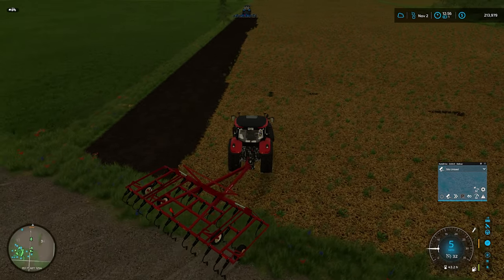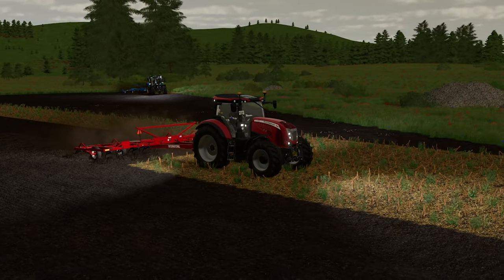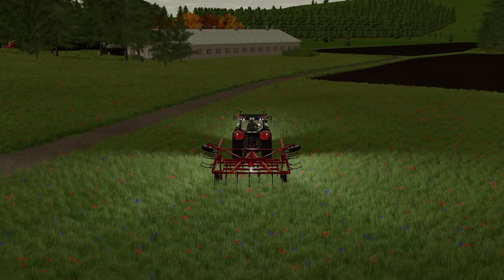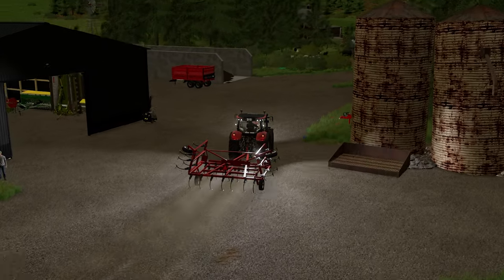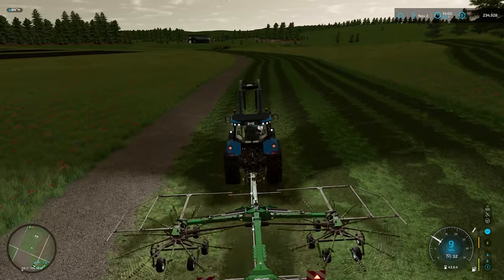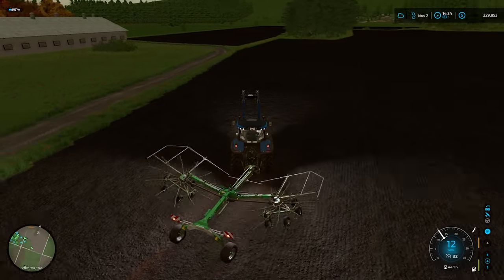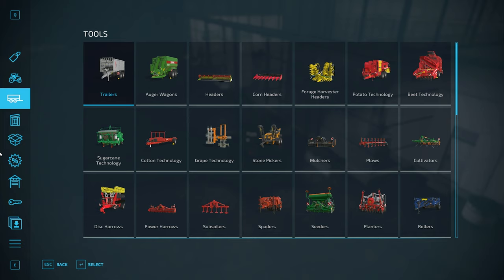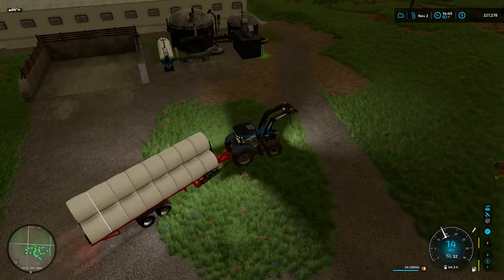Autumn Tillage and Silage - No Mans Land with @ArgsyGaming - Ep 32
With the harvesting done we're diving into the tillage, there's a fair bit to cover but with 2x cultivators it shouldn't take too long, The grass is also fully grown so we'd better do some silage before the winter arrives.

Mountains and Men SLPSTRM
The Wild and the free SLPSTRM

Autumn Tillage and Silage - No Mans Land with  @Argsy Gaming  - Ep 32